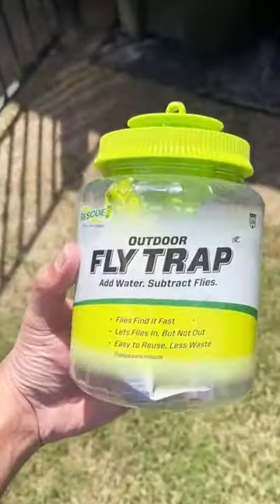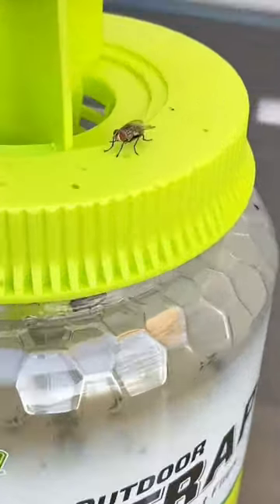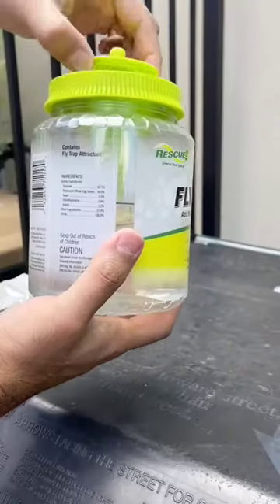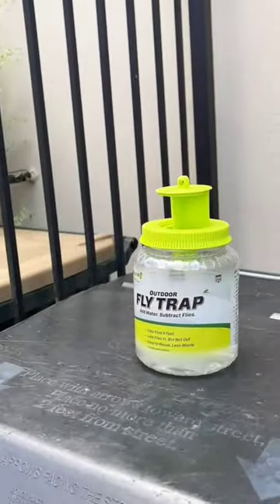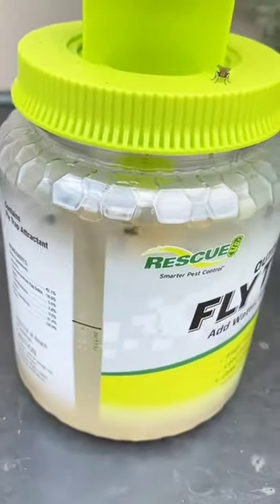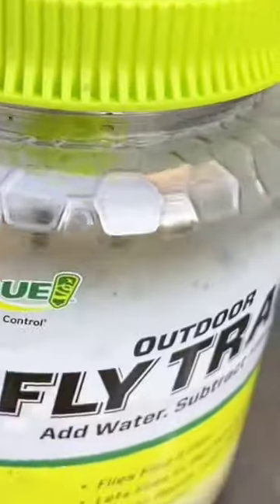Outdoor Fly Trap | Subtract Flies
Outdoor Fly Trap | Subtract Flies | Fly

short video
fly traps
flies trap
fly trapper
trap flies
how to get rid of flies
how to catch flies
Outdoor Fly Trap
how to Remove flies from home